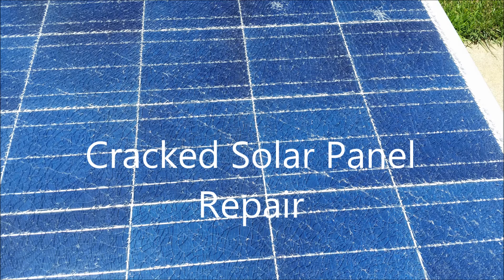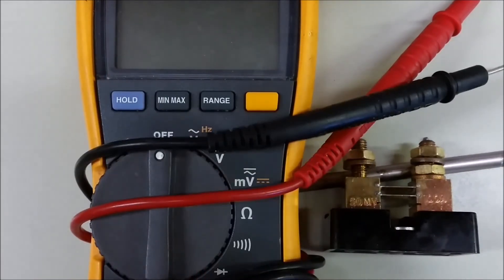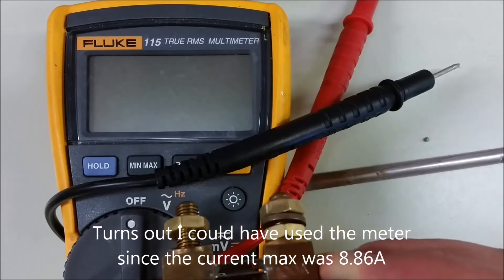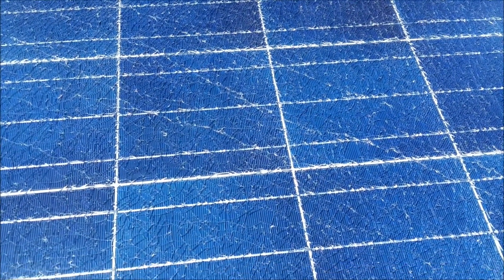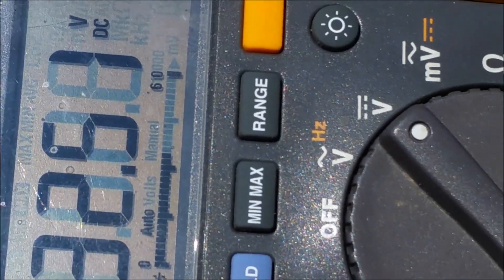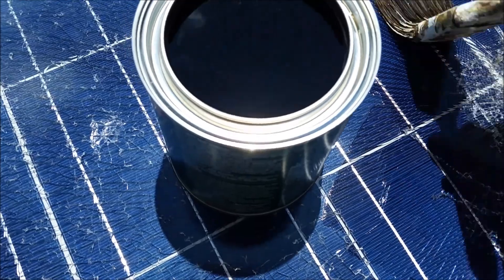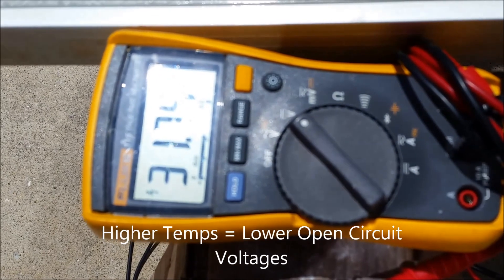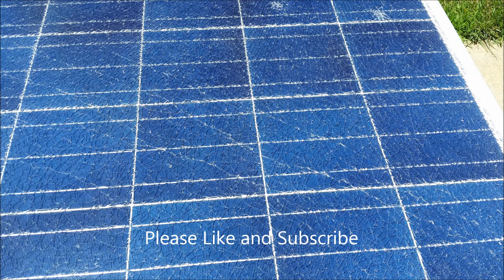DIY Solar Panel Glass Repair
Basic Video on how to seal solar panels with cracked glass